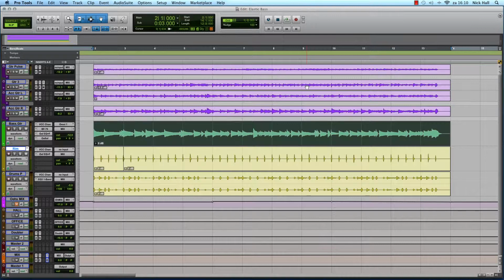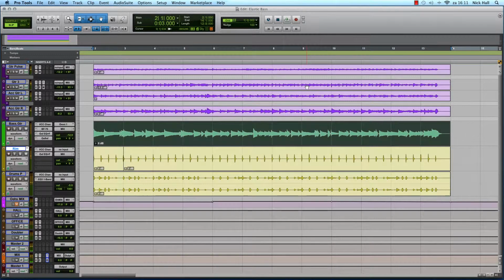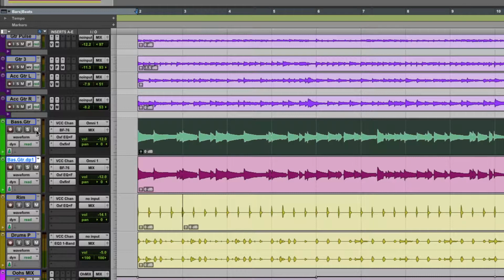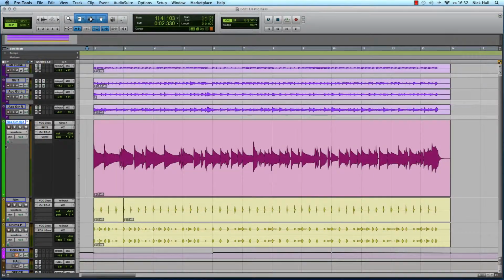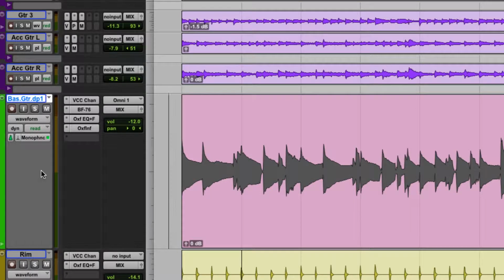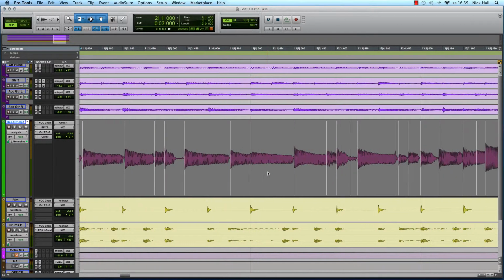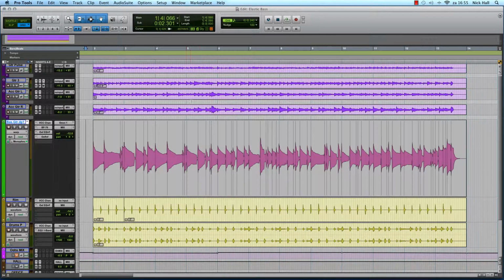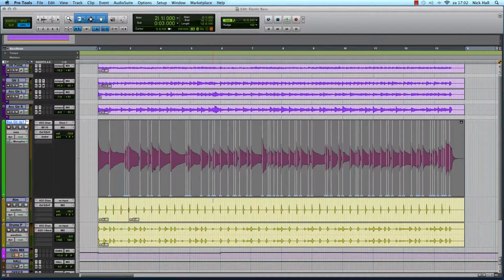Elastic Audio for Pro Tools part 1.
Tutorial explaining the use of elastic audio in Pro Tools for beginner and intermediate levels.
This video (part 1.) covers the quantize method.